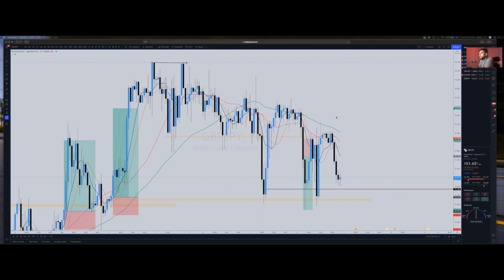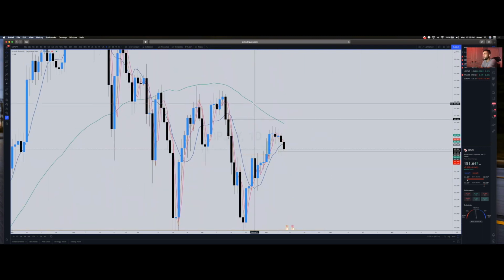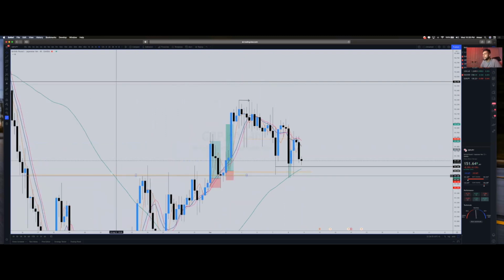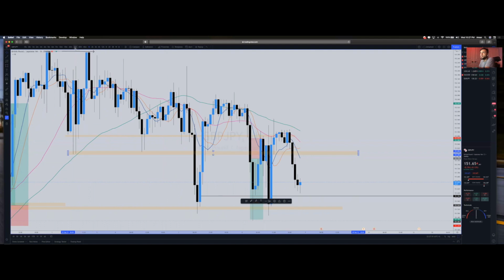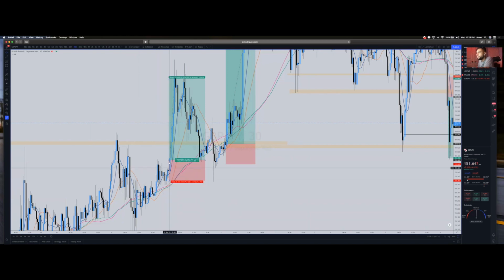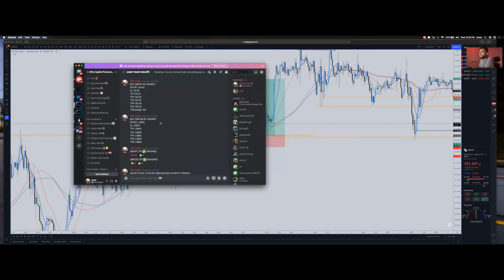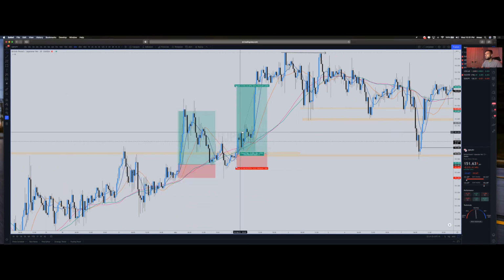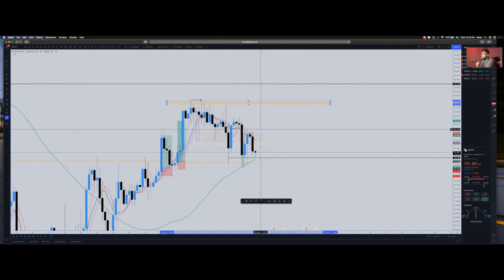Forex Trader Catches Insane Push in GBPJPY Range + 3 Trade Breakdown!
3 Trades on GBPJPY over 120+ PIPS !

Learn and Earn on Promotion
DM "Promo" To Get Started